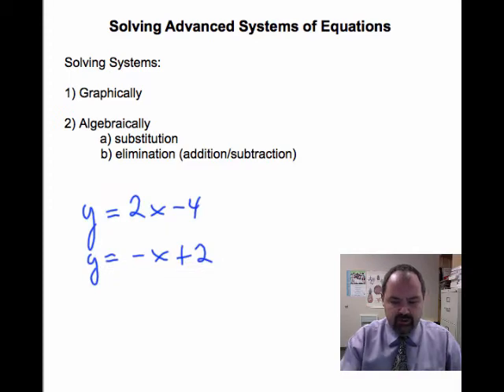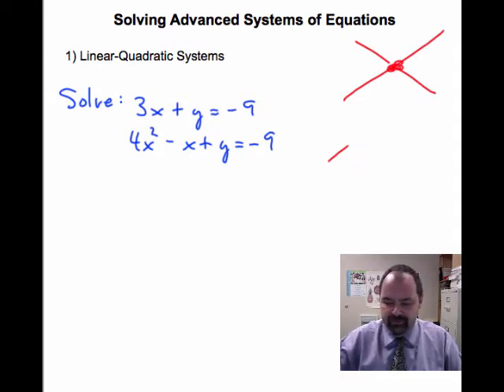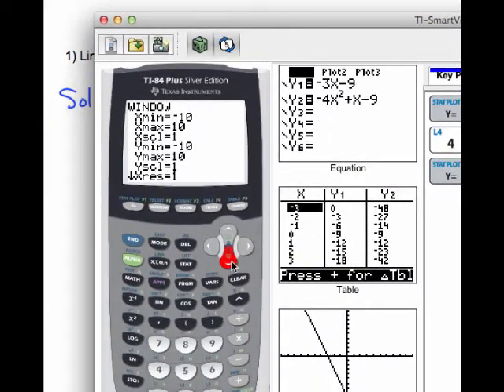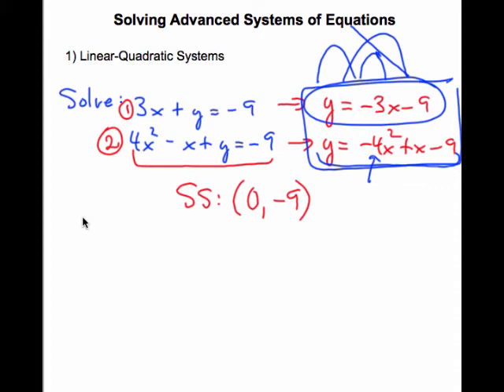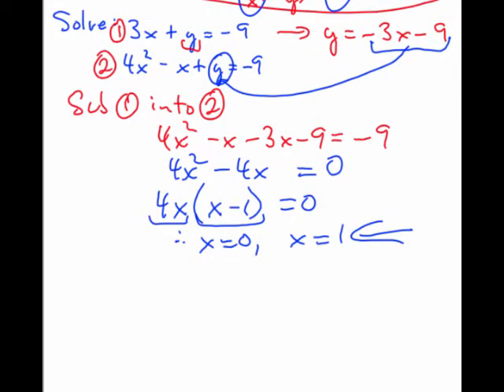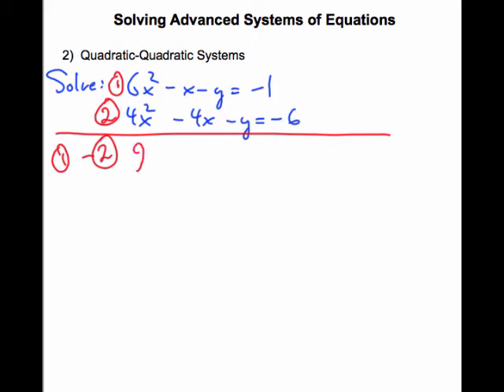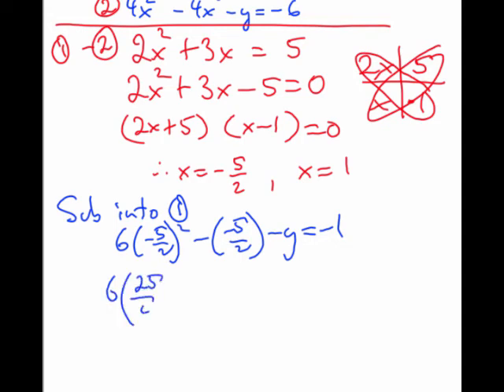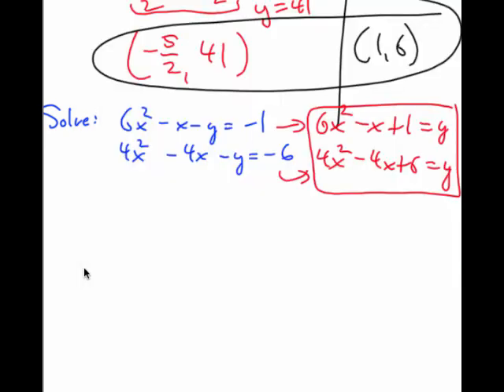Advanced Systems of Equations